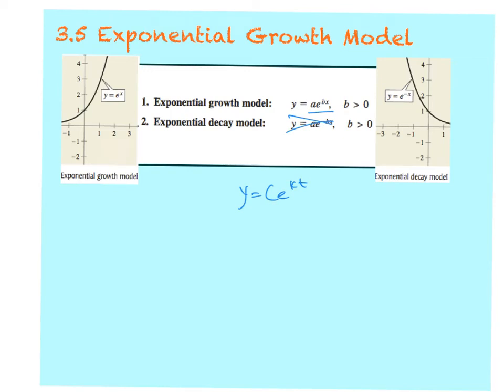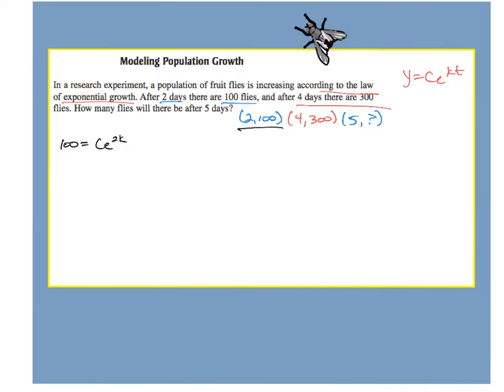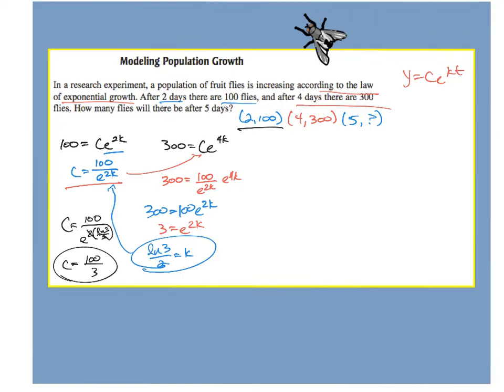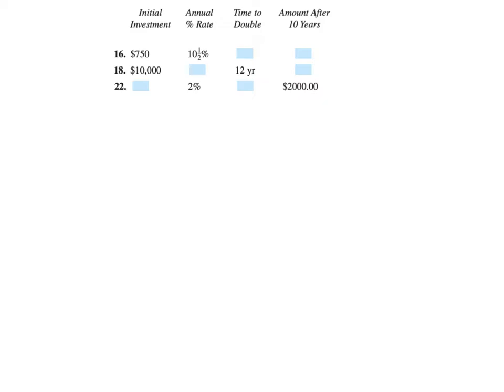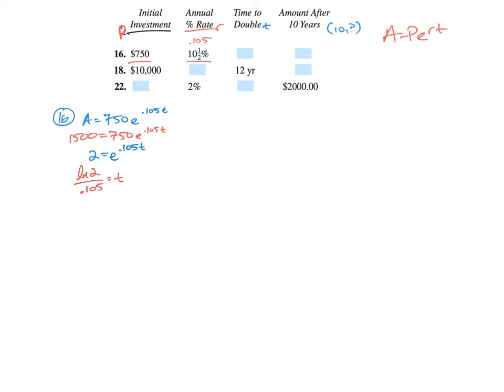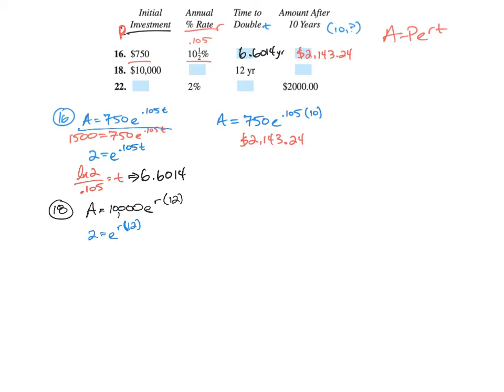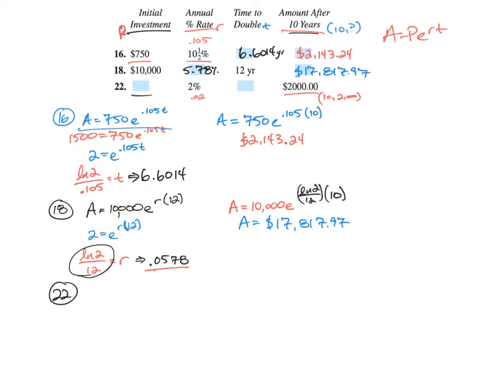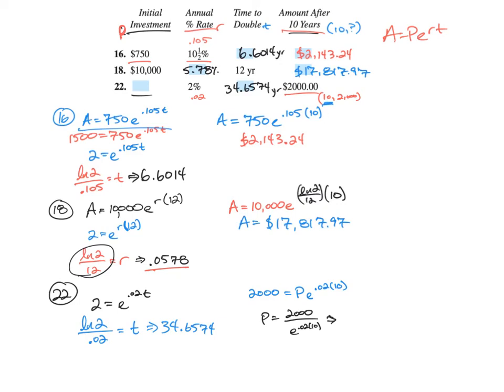3.5 Expo Growth Model